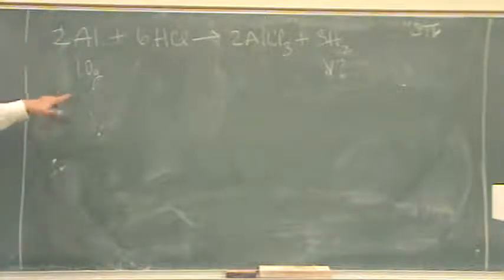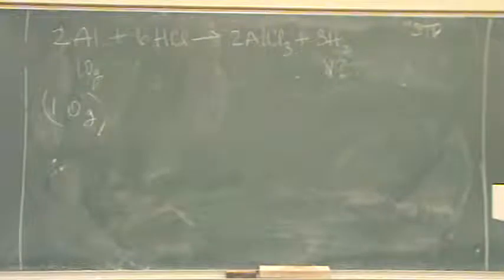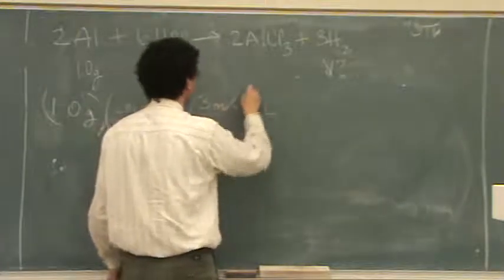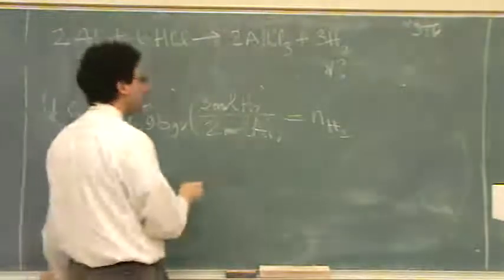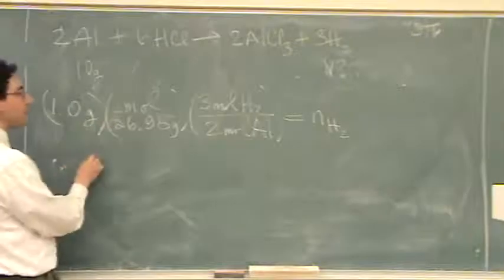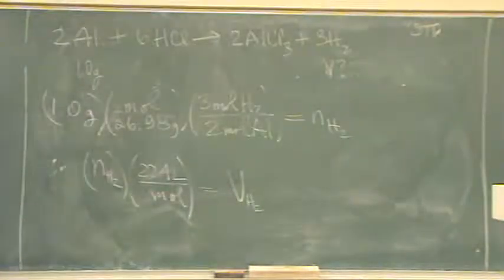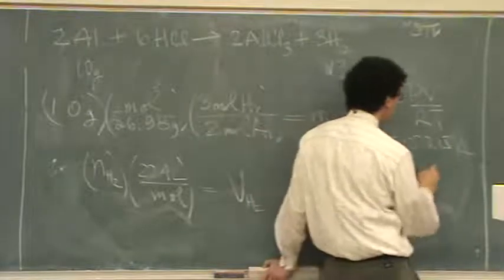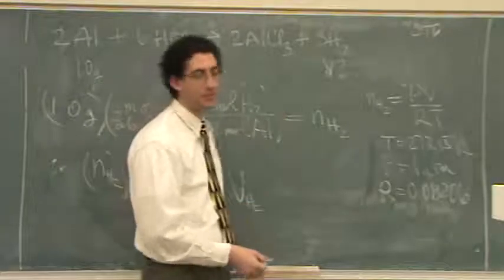Gas Stoichiometry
A typical stoichiometry problem involving a reaction with compounds in the gas state.